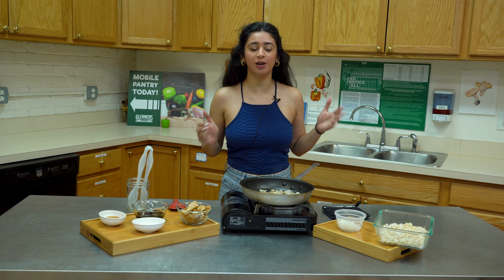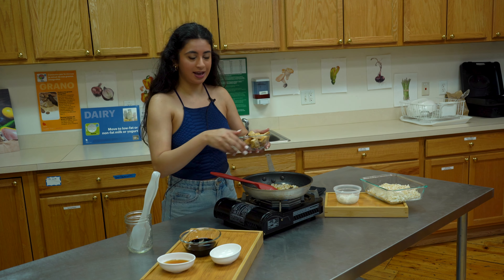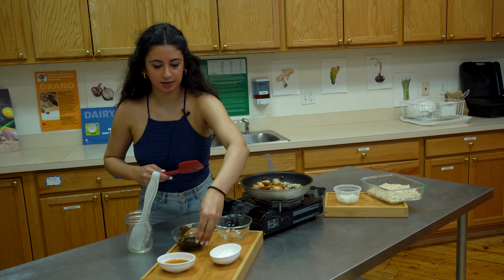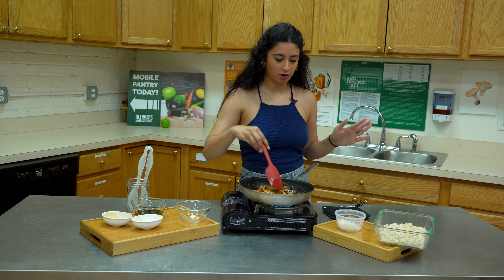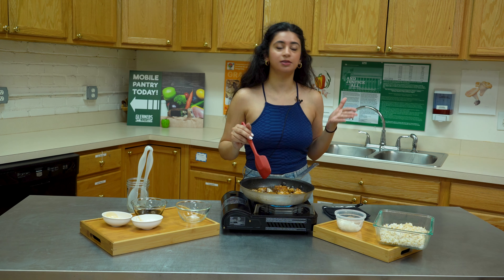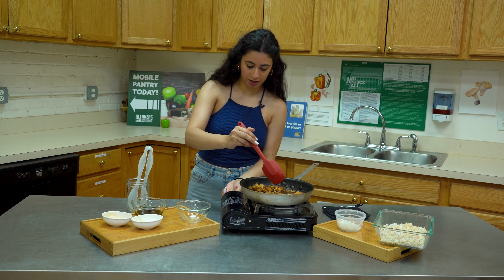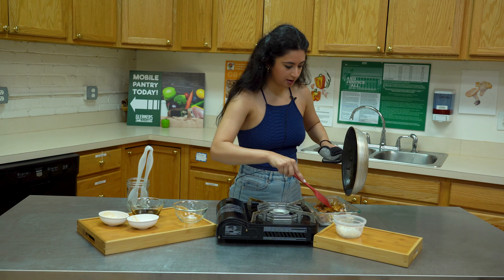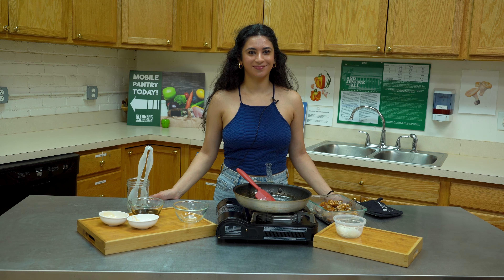Chicken and Brown Rice - with Myriam - Gleaners Community Kitchen